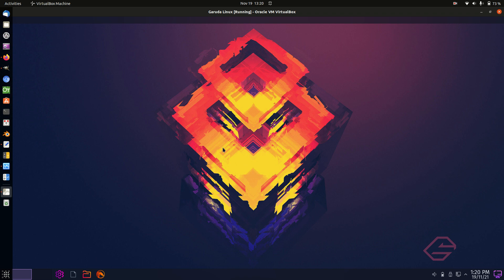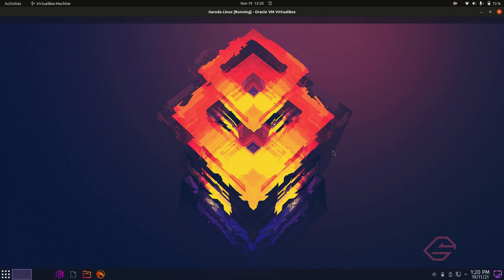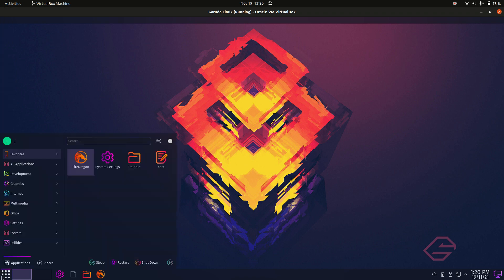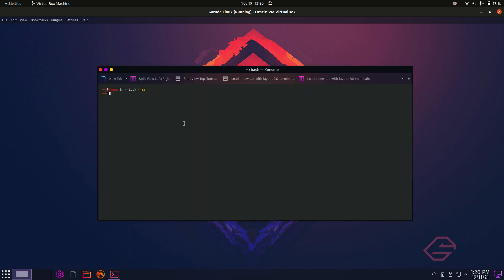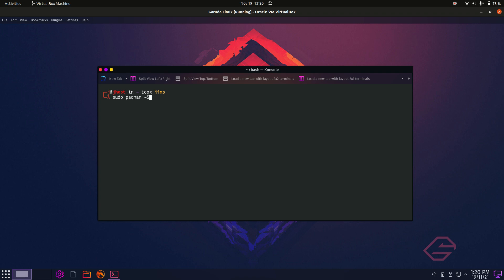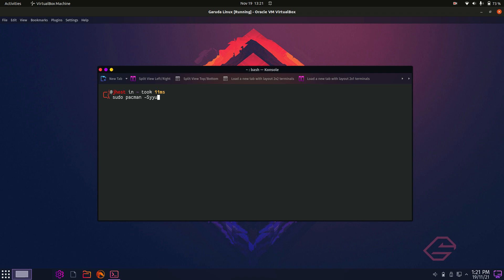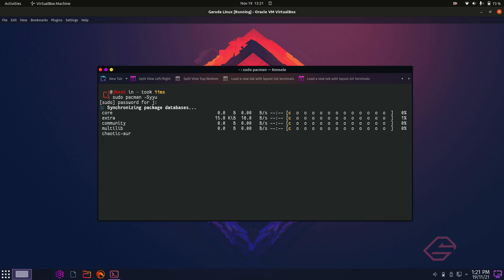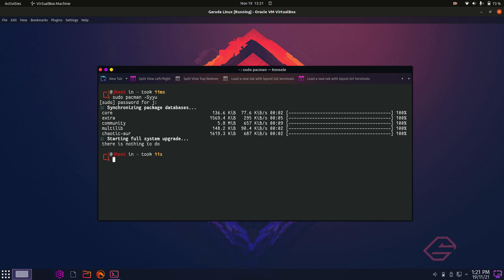NoobsLab: Garuda Linux - update OS via terminal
time to put on our noobs lab coats!